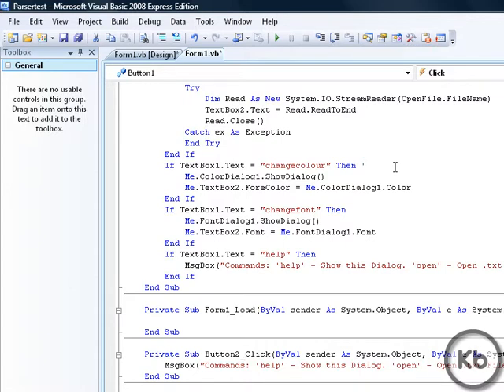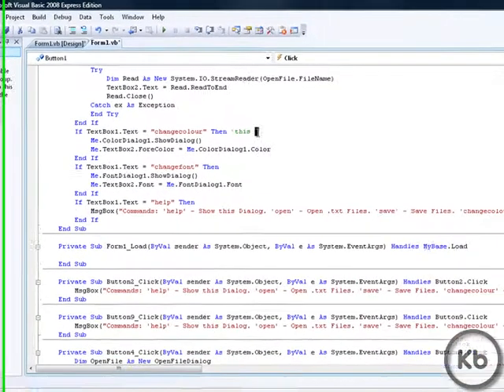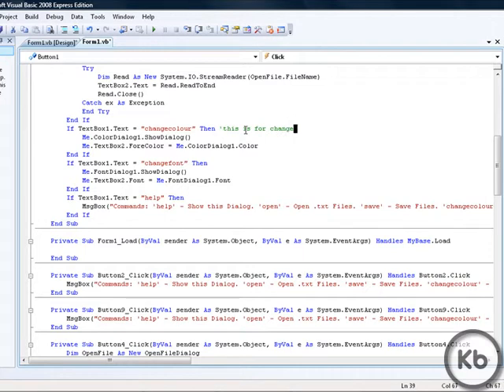How To Annotate Visual Basic Code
Just a little Vid showing you how to Annotate your scripts in Visual  Basic